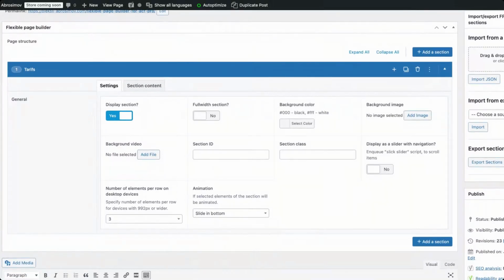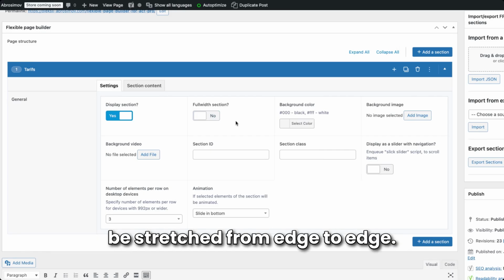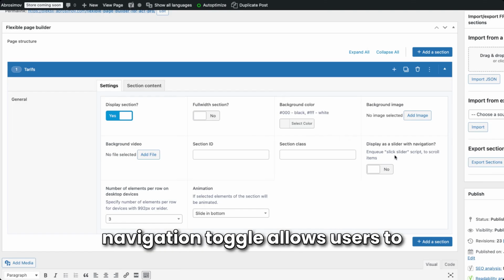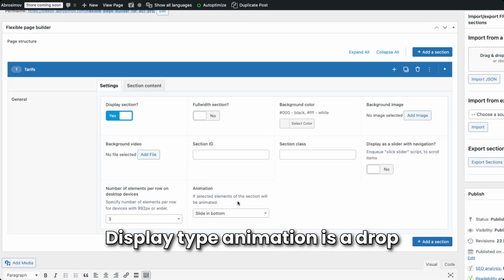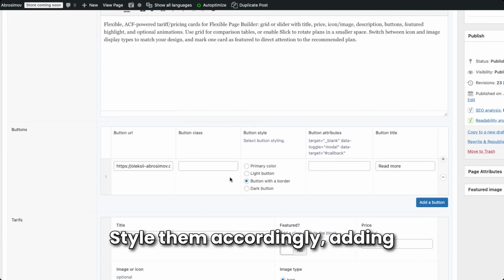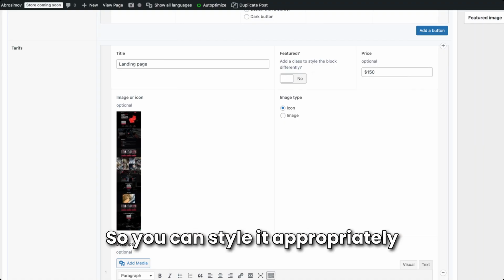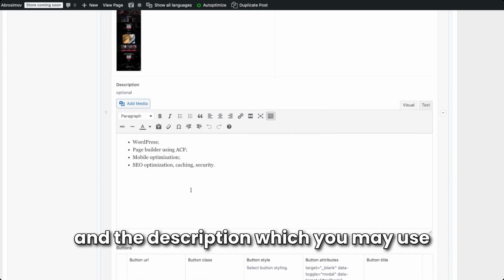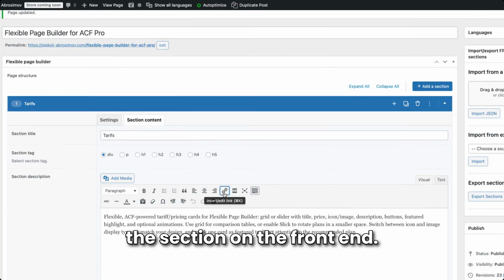Flexible Tarifs Section Add-on for Flexible Page Builder (for ACF Pro)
Flexible Tarifs section addon for the Flexible Page Builder for ACF Pro.
Build responsive pricing and tariff cards in WordPress using ACF Pro.

The Flexible Tarifs section lets you create pricing or tariff cards inside Flexible Page Builder layouts for ACF Pro. ⚠️ This functionality is NOT included in ACF Pro — it is available only as an add-on for the Flexible Page Builder plugin.

Each card can include a title, price, icon or image (with selectable display type), a rich text description, and one or more buttons rendered via the shared button template.

You can mark any card as featured to apply a special class for custom styling and highlight key plans.

Layout options include:
– Responsive grid layout with configurable columns via item class
– Slider mode when Slick is enabled
– Featured card state for highlighted plans
– Lazy-loaded responsive icons and images rendered as picture elements
– Optional animation classes applied to each card via section settings

Pricing cards are managed through an ACF repeater field, allowing easy reordering, adding, or removing items without writing any code.

This section is designed for presentation only and does not handle calculations, discounts, taxes, or checkout functionality. Buttons can be linked to any relevant page or action.

The Flexible Tarifs section is ideal for pricing tables, service tiers, and promotional pricing sliders on landing pages built with ACF Pro and Flexible Page Builder.